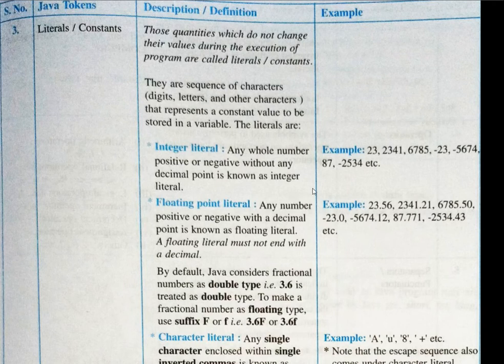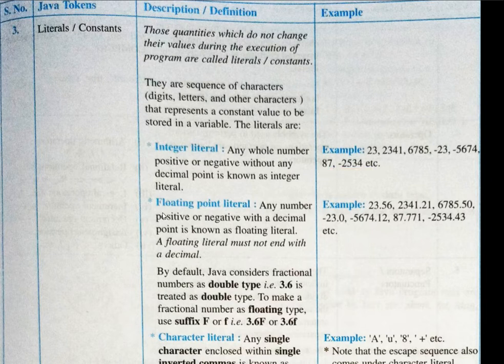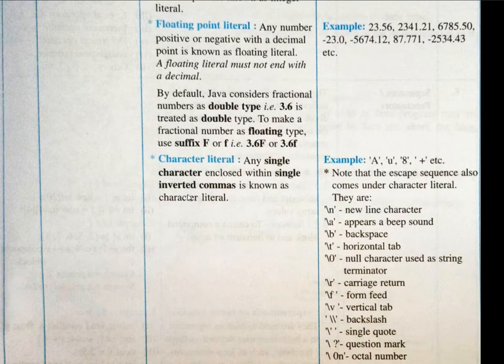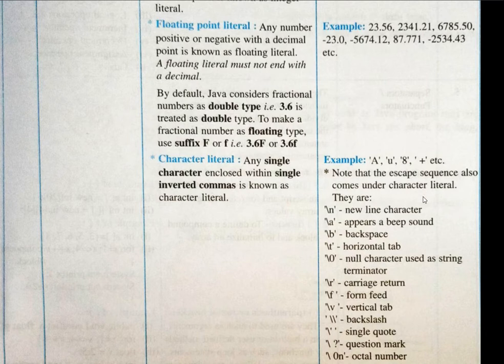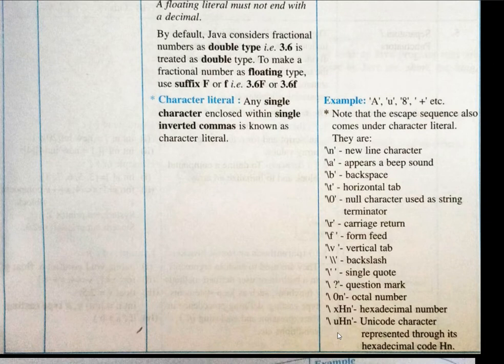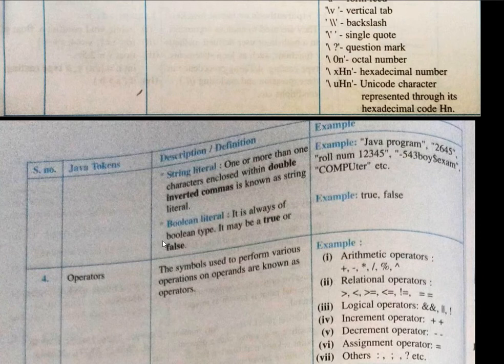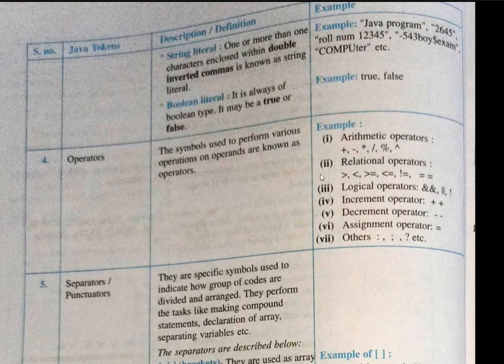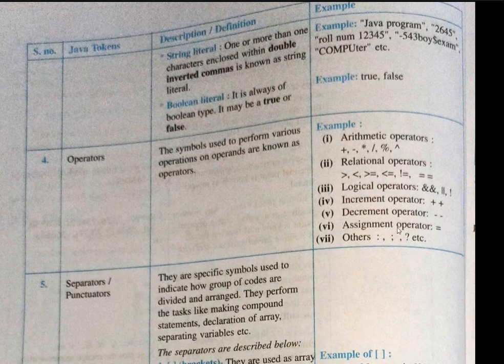Class 10| Java token |ICSE